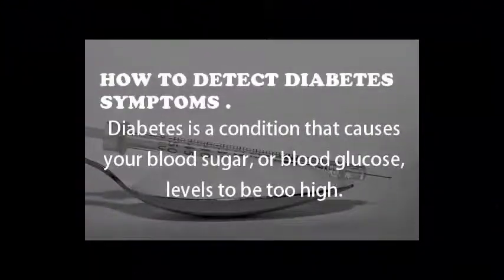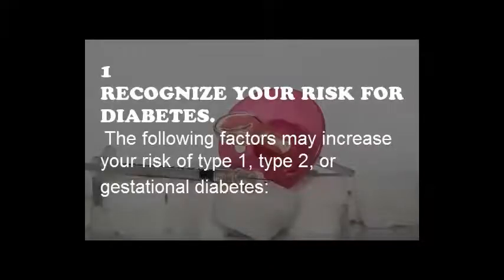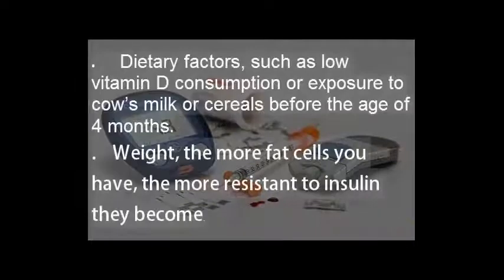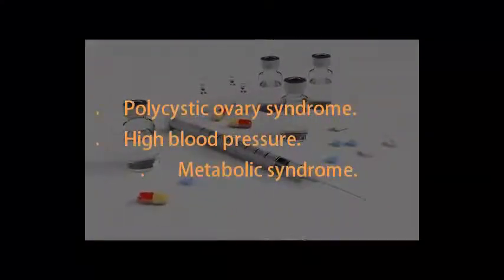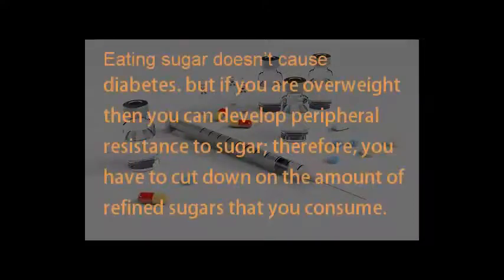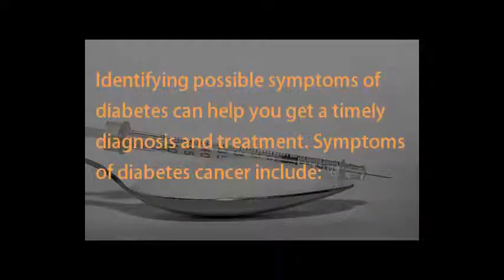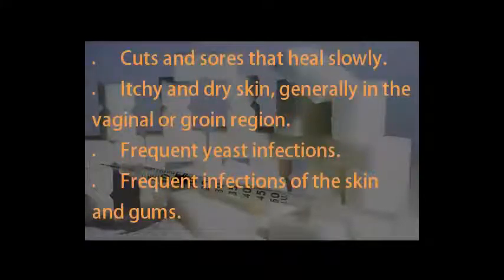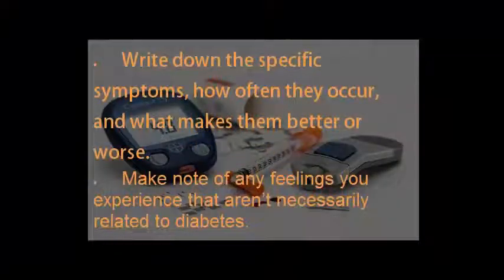HOW TO DETECT DIABETES SYMPTOMS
In this video I will show that HOW TO DETECT DIABETES SYMPTOMS.
The Best Remedies are Natural Remedies and Natural Cures good life tube  so that you can avoid medication.
You can follow us on following social media links also:
and educational purposes only and do not constitute any legal, medical or other professional advice on any
subject matter.